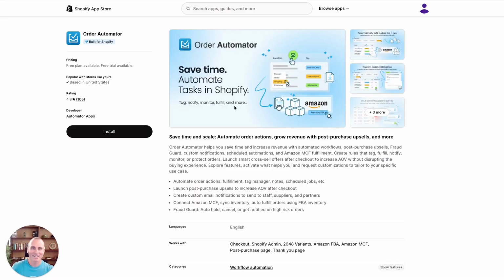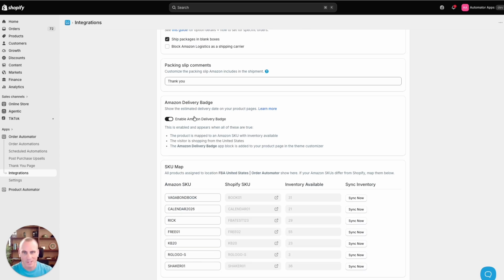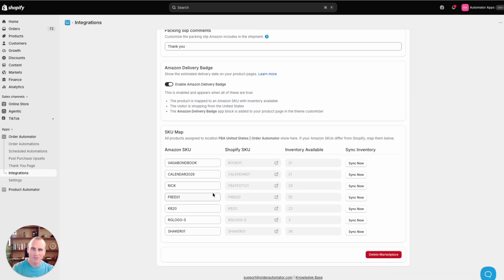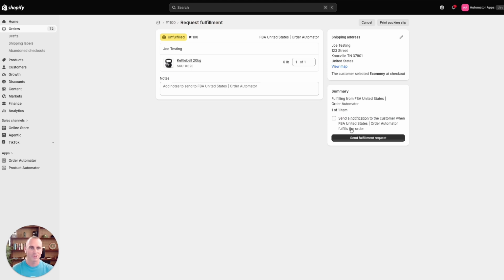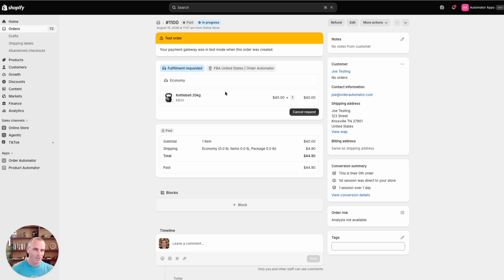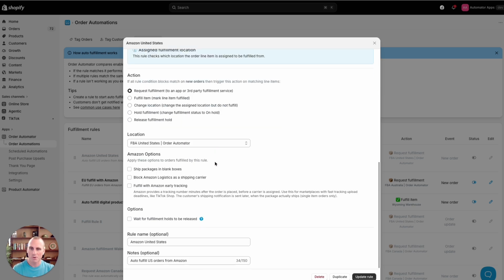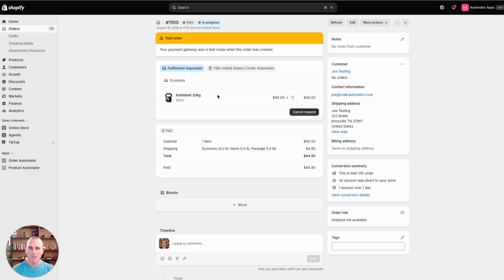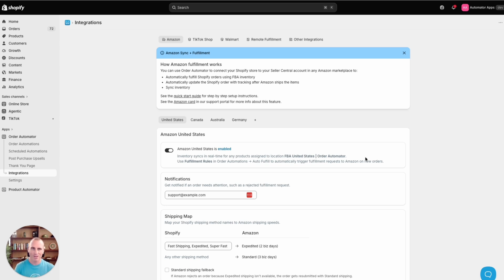How to Automatically Fulfill Shopify Orders Worldwide with Amazon MCF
See how to connect Shopify to Amazon and fulfill orders worldwide using Amazon Multi Channel Fulfillment (MCF) + Order Automator.

This is a walkthrough of the same process I used when owned a Shopify store, to fulfill orders automatically in multiple countries without ever touching inventory.

Highlights:
- Connecting Shopify to Amazon
- Setting up Amazon features
- Automating fulfillment requests
- Brief history of Order Automator, the Shopify automation and connector app

Overview of Amazon MCF

CHAPTERS
00:00 Intro
00:32 Order Automator in app store
00:40 Connecting Amazon + options
1:31 Amazon Delivery Badge
2:12 Linking SKUs
3:11 Requesting fulfillment manually
4:52 Automating fulfillment requests
6:20 Order Automator history and team
7:06 Using this workflow for global fulfillment
8:10 Closing